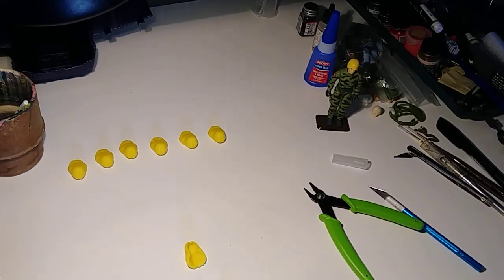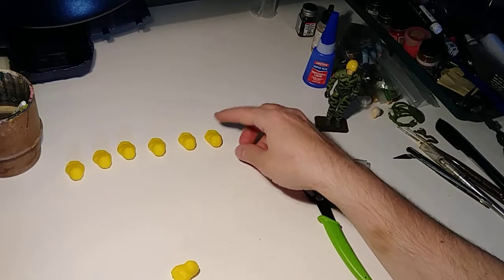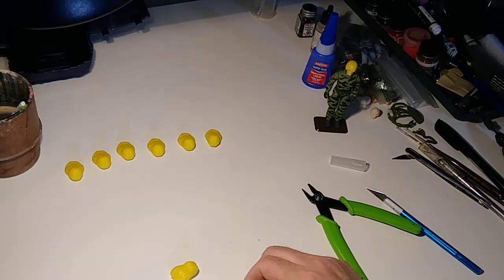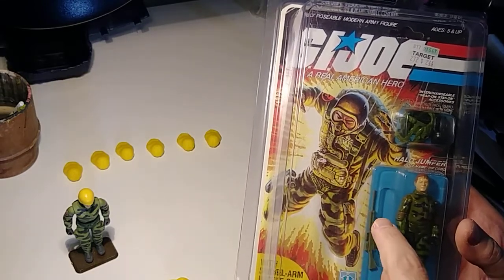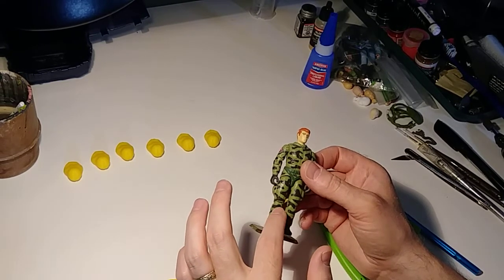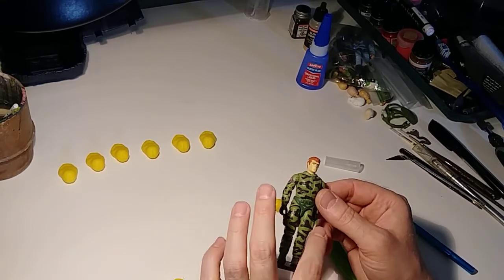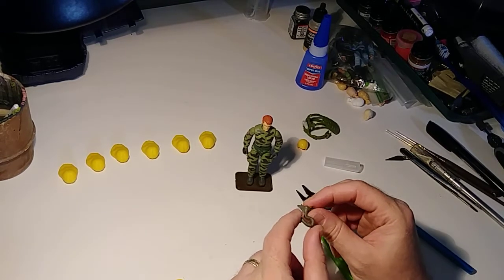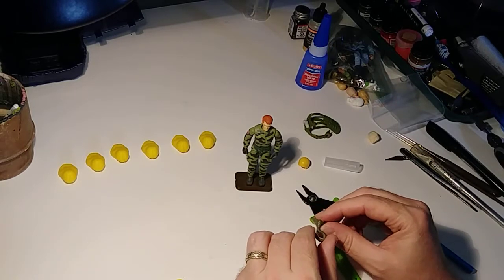Update on Covergirl hair and Ripcord info